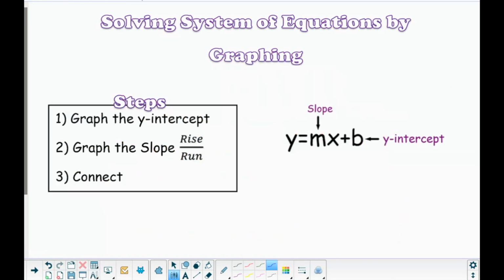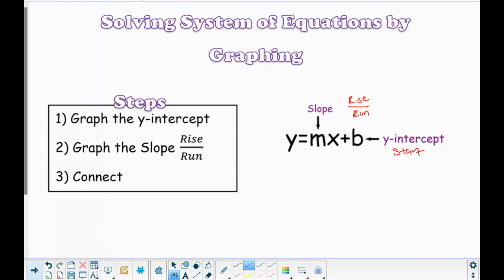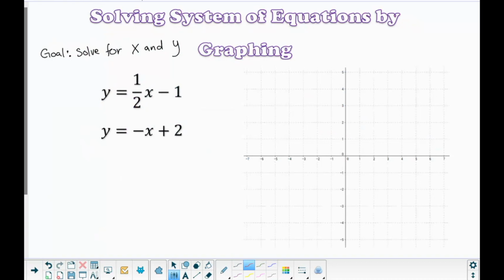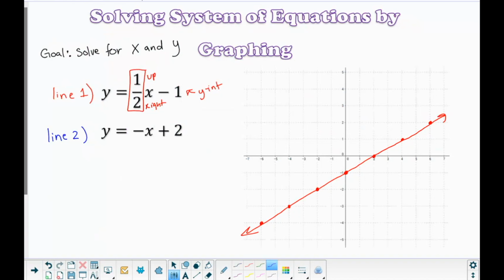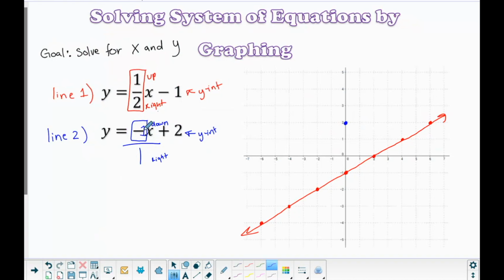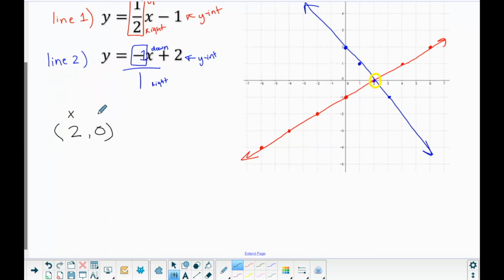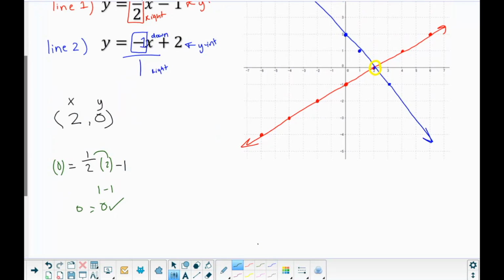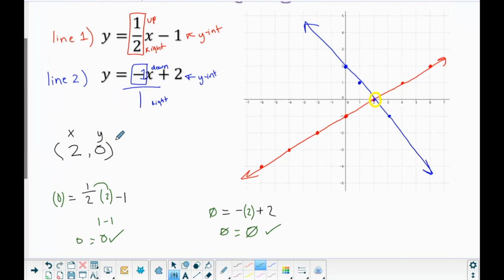Solving System of Equations by Graphing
Learn to solve a system of equations by graphing.